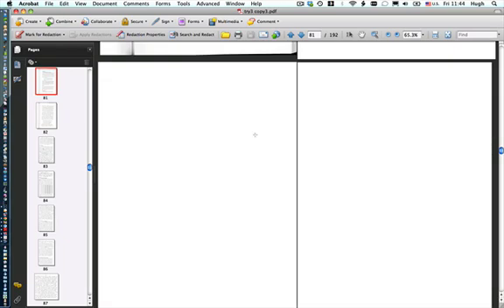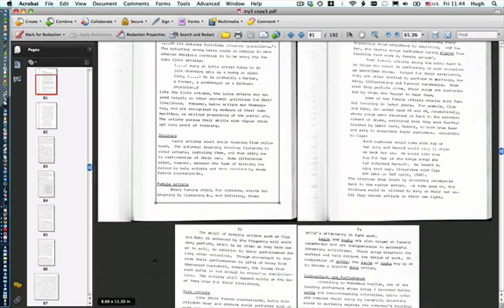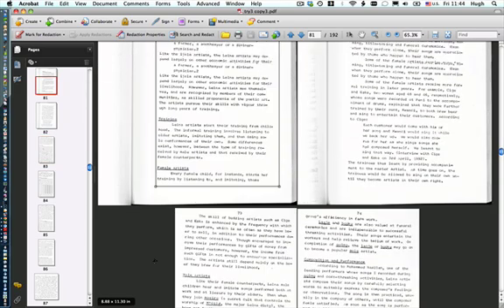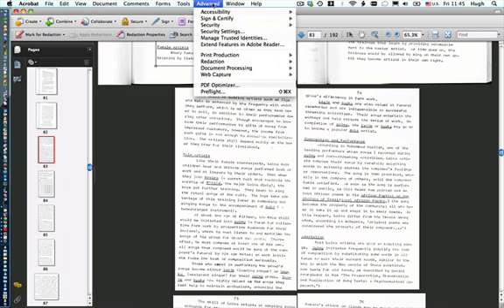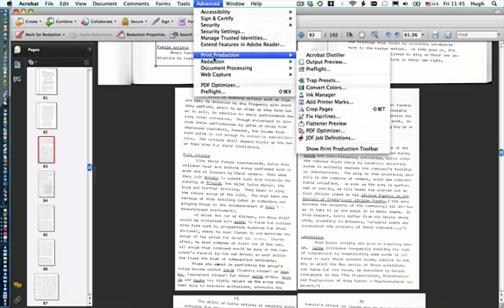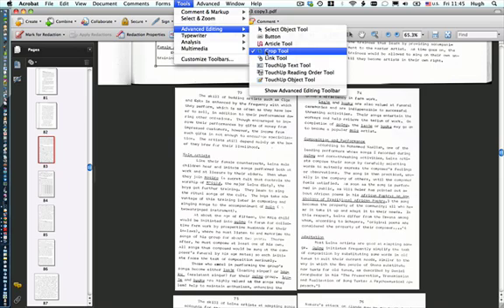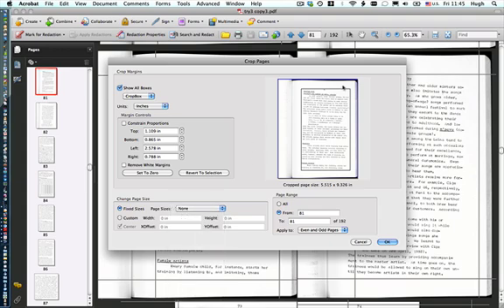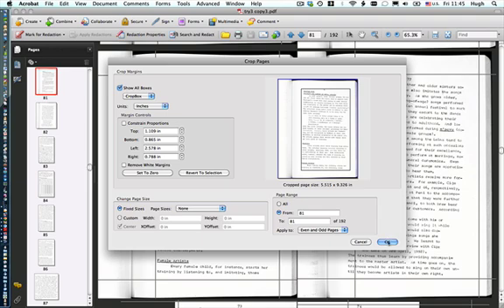Adding Margin in Adobe Acrobat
Using Adobe Acrobat 9.2.